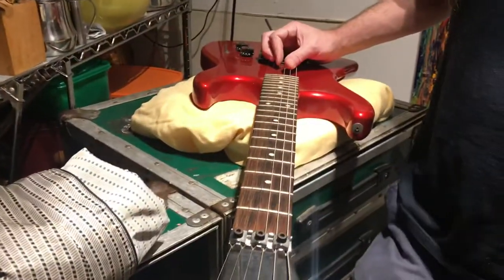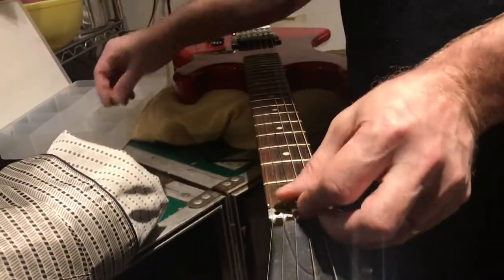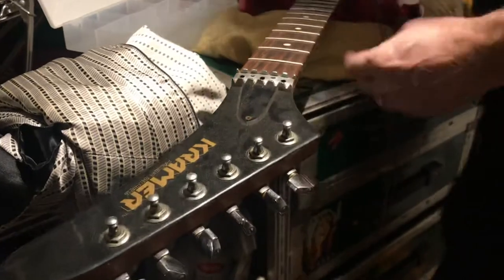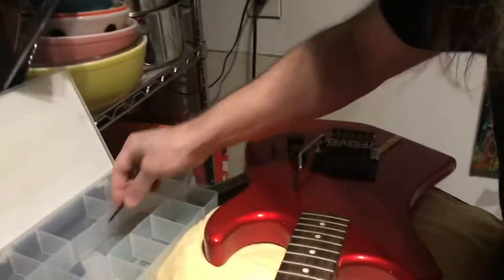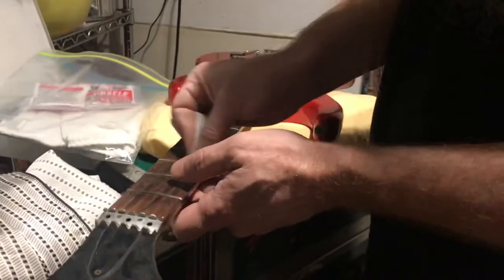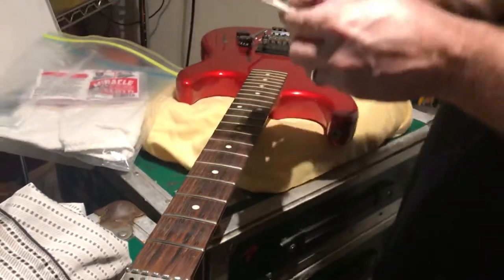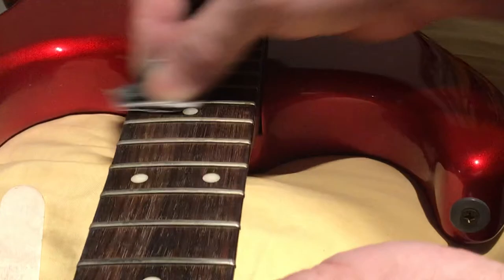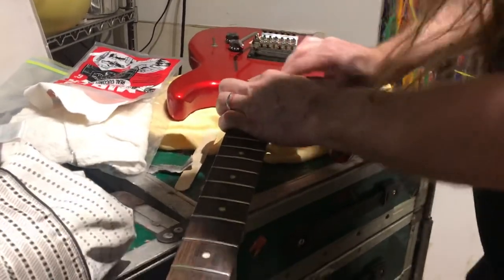Episode 4 Refurbishing My Vintage Kramer Pacer Electric Guitar. Part 1, getting started.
So, my camera operator, my lovely wife, “Jill”, had some trouble with camera stopping, resulting in and abrupt ending. I was planning on this being a fairly long video, but, now I’m just going to post it as it happened.  Warts and all.  That is going to be a theme of this channel. I’m trying to show it all.

I’m not recommending anything that I do in this video series. Some of this stuff is dangerous. You got to be careful. Old guitar strings are nasty.  Also, If you screw up, it can cost you an expensive trip to the repair shop. I have done that more times than I would care to admit.

I’m just documenting what I do with guitars.  There are many ways to do this guitar tech stuff.  If you want to do this kind of work, get as much information as you can from as many sources that you can find.  That’s what I’ve been doing for more than forty years.

“Music is the Best” (Frank Zappa)